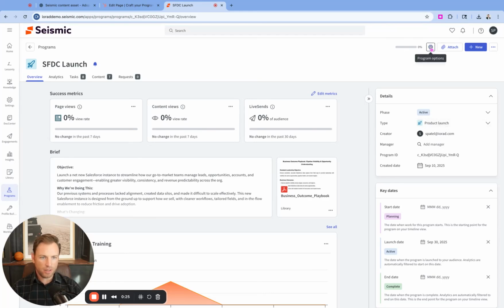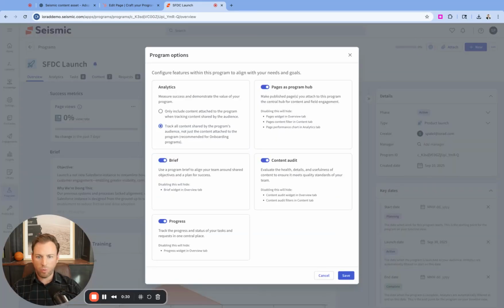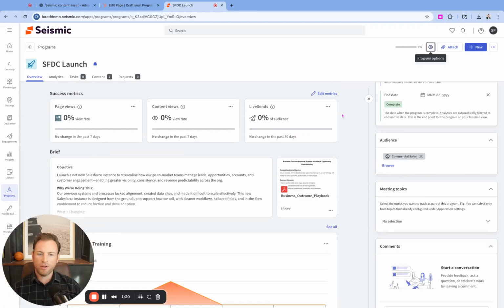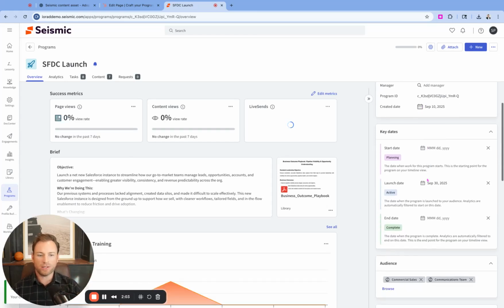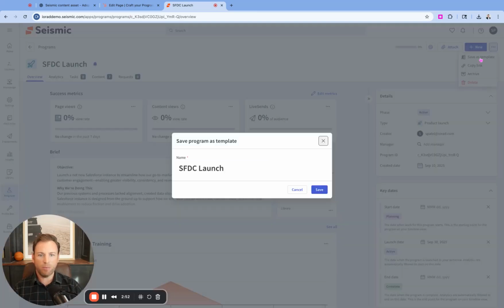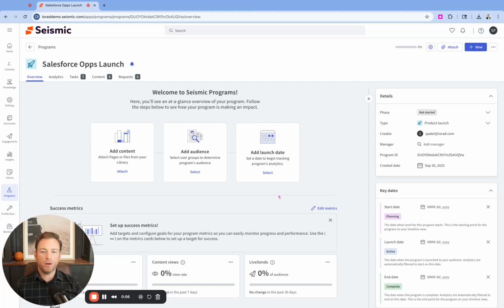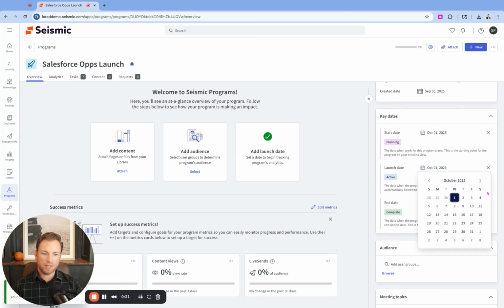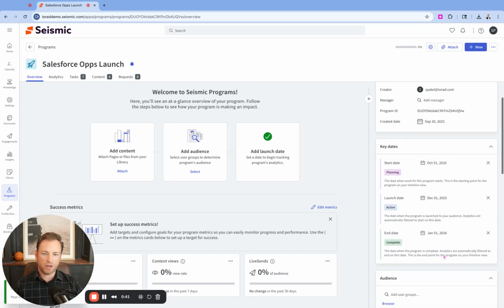How to Configure and Launch an Adoption Program in Seismic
Before you launch your adoption program, it’s essential to set the right structure, audiences, and timelines. This video walks you through how to fine-tune your Seismic program settings to ensure everything runs smoothly and data is properly tracked.

You’ll learn how to:
✅ Enable content tracking to measure engagement across your entire program
✅ Use pages as program hubs and add content audit widgets for better visibility
✅ Attach the right audiences — such as AEs, CSMs, or SDRs — to measure success accurately
✅ Save your setup as a reusable template for future launches
✅ Set launch dates, milestones, and timelines to keep your team aligned

With these settings, you’ll create a program that’s measurable, repeatable, and ready to scale — all from within your Seismic workspace.